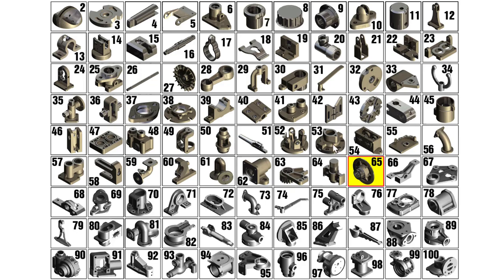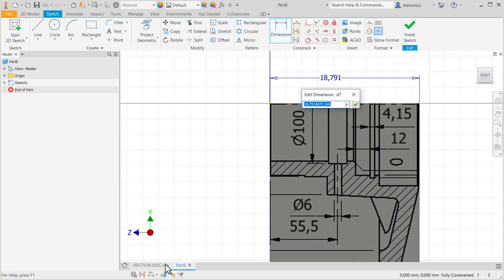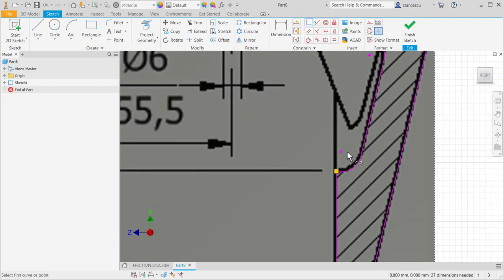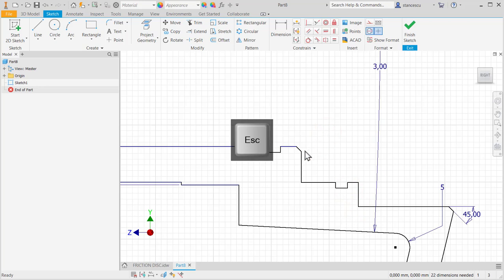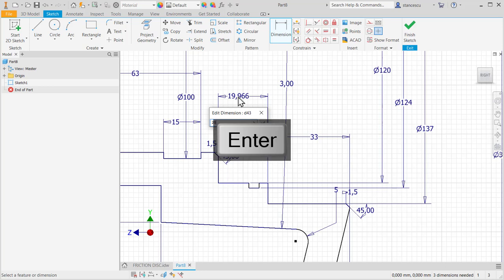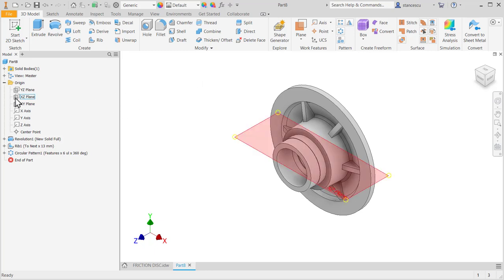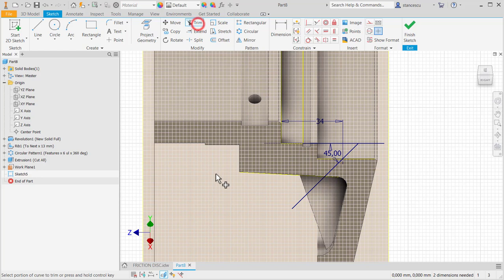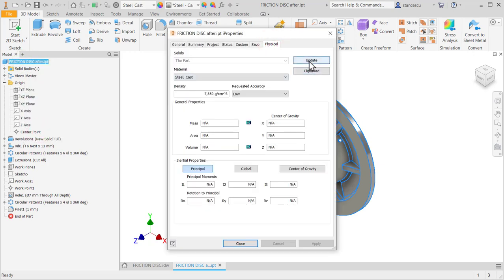Tutorial Inventor - 103 FRICTION DISC (Part-065)